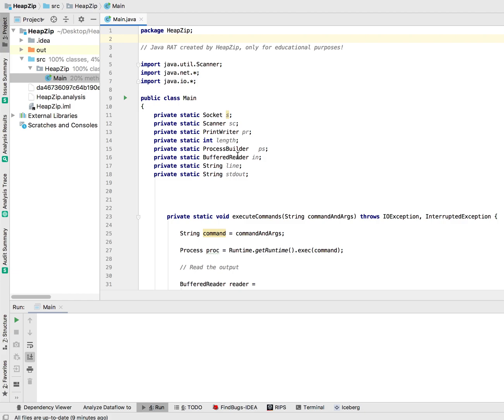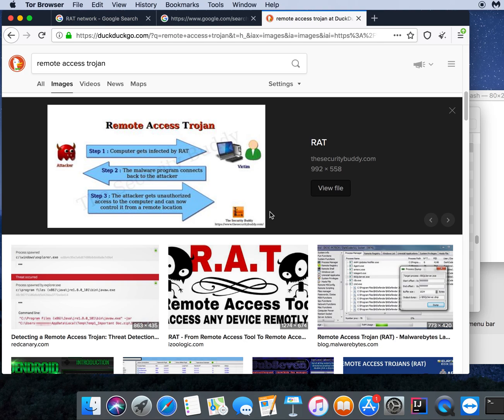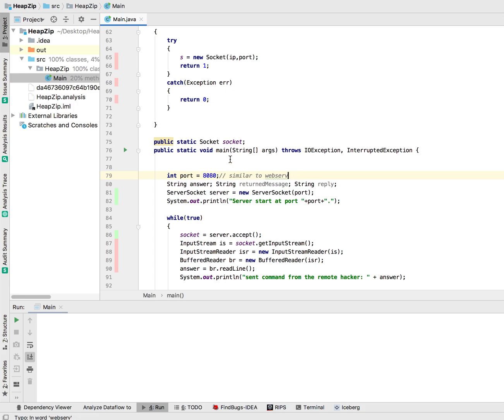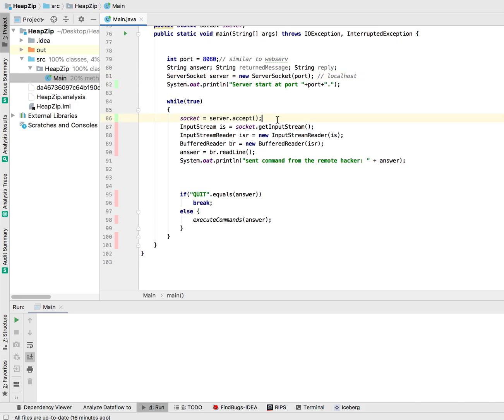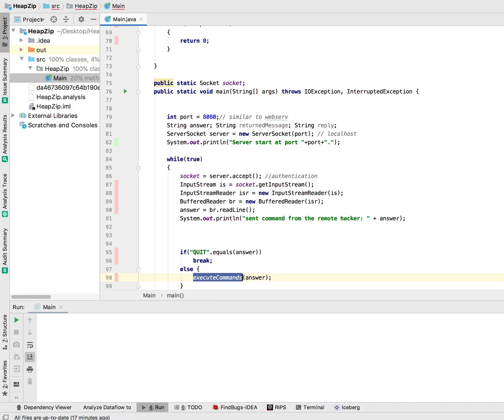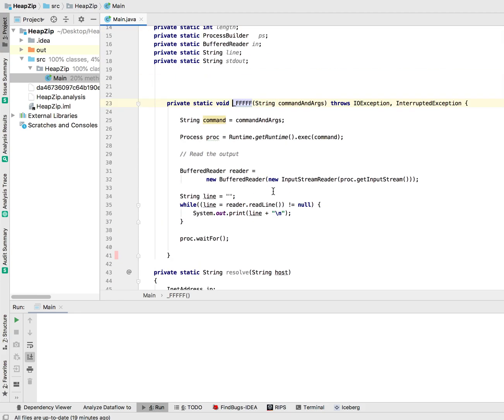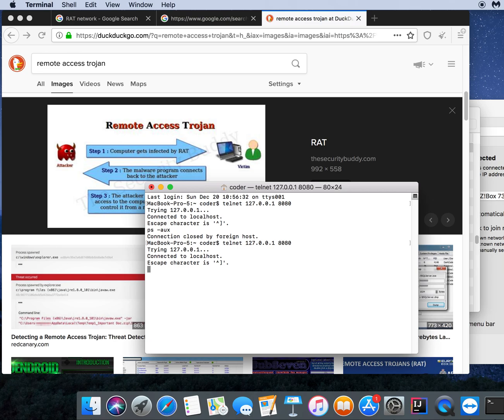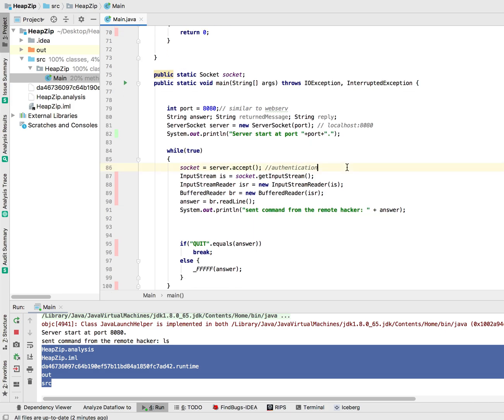Remote Access Trojan (RAT) in Java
Do you like to learn how to create cross-platform ransomware in Java and protect yourself?
Find my full course here:

or buy via crypto?

Learn to analyze malware by making them like a pro!

Hi folks!
In this video, I am going to explain the following topics:
1- What is a Remote Access Trojan (RAT)?
2- Its core functionalities
3- How to write it in Java
4- How to analyze it

or a cool mug!!!

Bitcoin: 3NjN8pTrDArSErzdT5Y2eHS7ufBZsu3xbE
BNB: bnb136ns6lfw4zs5hg4n85vdthaad7hq5m4gtkgf23
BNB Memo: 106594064